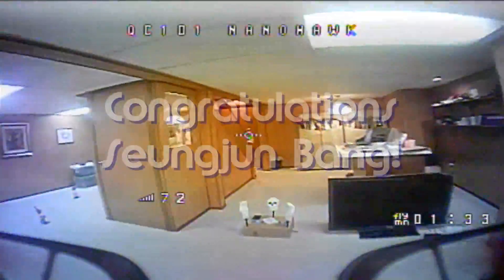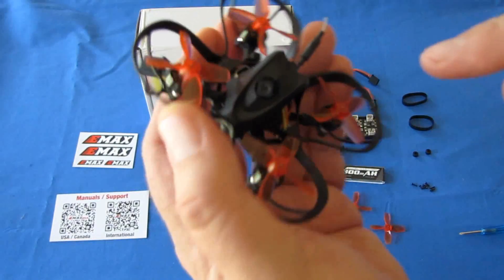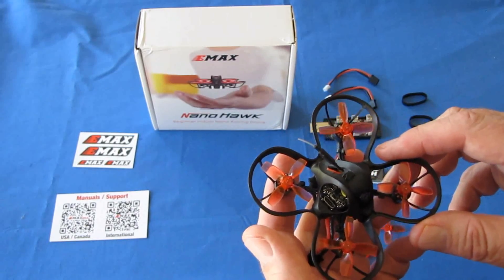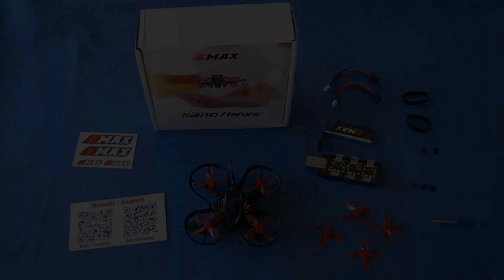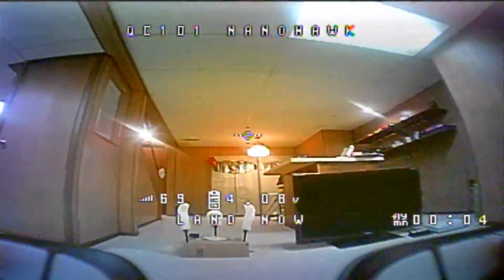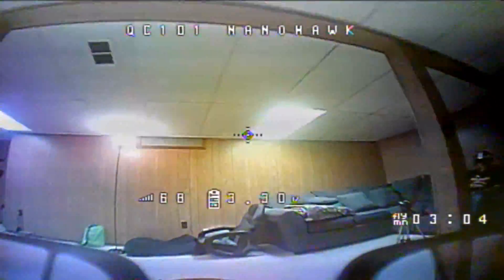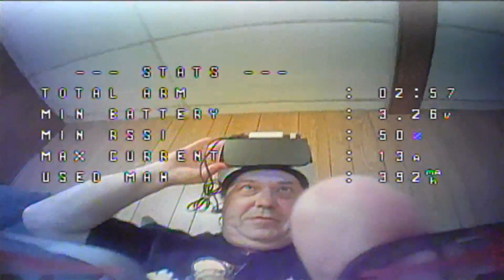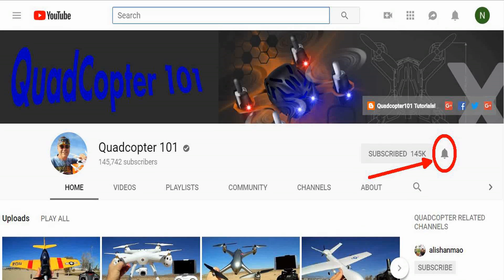Emax Nanohawk 65mm Brushless 1S FPV Racer Drone Fright Test Review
This very lightweight micro whoop FPV racer drone provides pretty impressive performance with only a 1S battery.  It's very resistant to crashes.  I banged it up pretty good in preparation for this review with no apparent effect. It should be a great indoor flier to keep you busy through the upcoming winter nights.  And here's more from Emax

Pros
- 65mm tiny whoop.
- Flexible plastic blade protectors and carbon fiber frame makes this a tough crash resistant drone.  I've smacked it high speed into that back wall numerous times in practice flights for this review. It still looks and runs good as new.
- Very lightweight at only 20 grams.
- 40 channel 25mW video transmitter with OSD and Smartaudio capability.
- F4 flight control board loaded with Betaflight 4.2.0.
- Runcam Nano 3 camera with very good WDR performance.
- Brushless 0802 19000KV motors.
- 5A continuous BLHeli_S ESC.
- Comes with one 3.8V LiHV battery with GNB27 battery plug.  This low resistance plug eliminates battery voltage drop which is a significant problem with other connectors (such as PH2.0).  Drone can also use similar ET2.0 plug 1S batteries.
- Also comes with 6 port 1S USB LiPo battery charger.

Cons
- GNB27 and (ET2.0) plugs are somewhat difficult to insert and unplug from the battery receptical.  Take care when inserting so that you do not force and bend the receptacle pins.
- Does not have 2S capability, limiting its use to indoor flights (or outdoors on windless days).
- It's advertised as a beginner's drone.  However, it does not come with necessary equipment to get it into the air (such as transmitter and FPV goggles).  It also requires some flight skills and knowledge of transmitter/receiver binding and Betaflight configuration.  I'm speculating that its crash resistance may be the reason why it's advertised as such.

MUSIC LICENSE
"Awel" by stefsax